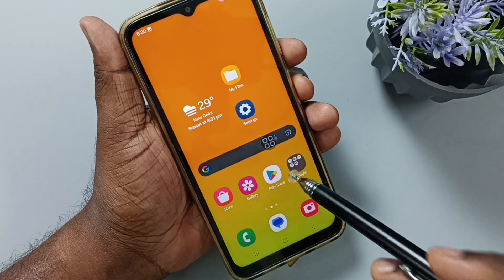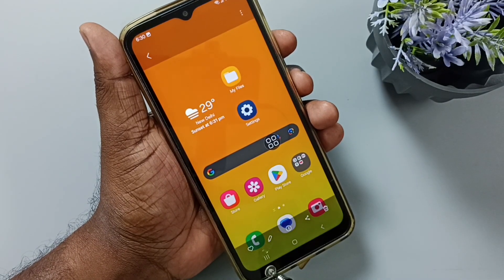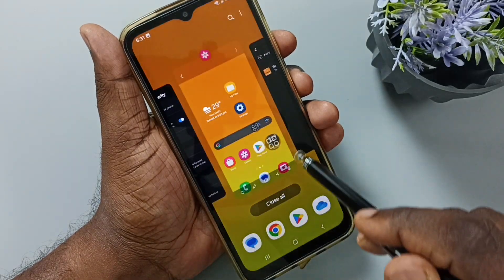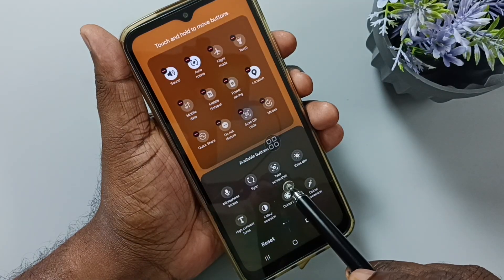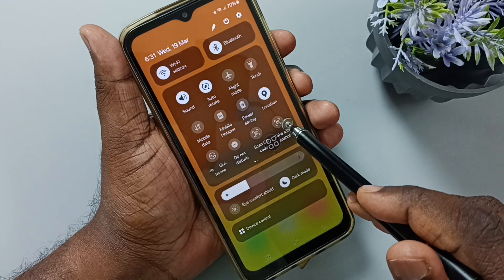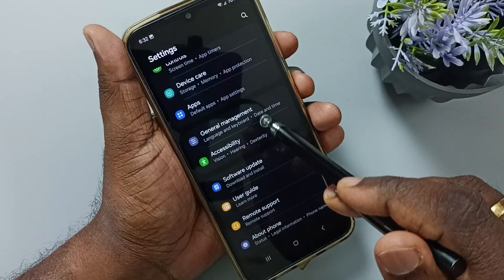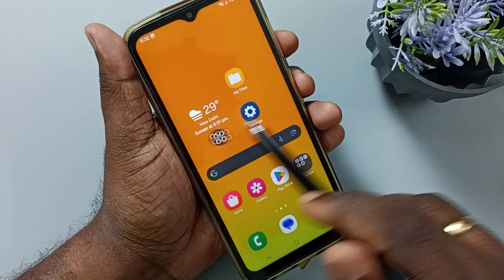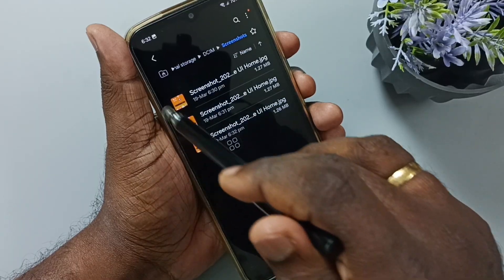3 Easy Ways to Take Screenshot on Samsung Galaxy A16 5G | Capture Screenshots on Galaxy A16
3 Easy Ways to Take Screenshot on Samsung Galaxy A16 5G | Capture Screenshots on Galaxy A16
In this video, we’ll show you 3 simple ways to take a screenshot on your Samsung Galaxy A16 5G. Whether you’re using the traditional button method, swipe gestures, or the power of Galaxy AI, we’ve got you covered. Learn how to capture screenshots effortlessly on your Samsung Galaxy A16 with Android 15 features and Mobile AI. Follow along to discover the best ways to take screenshots and optimize your Galaxy experience!